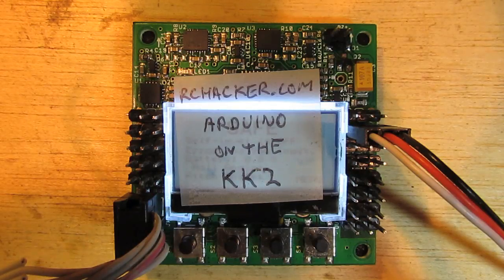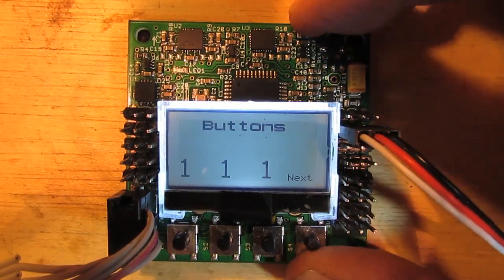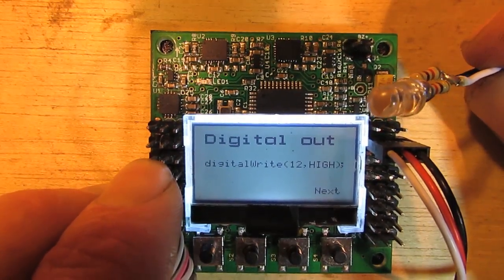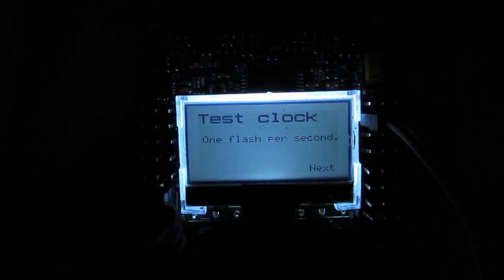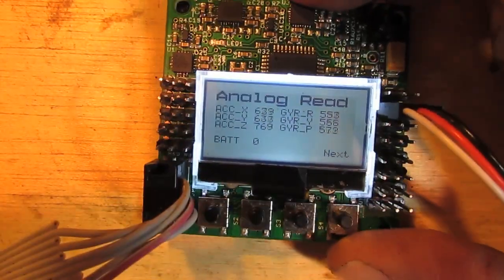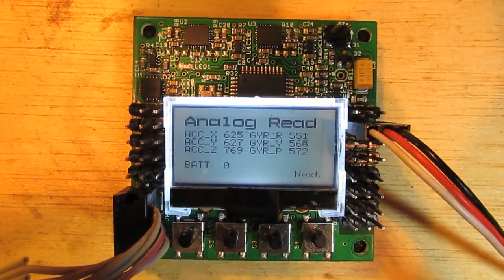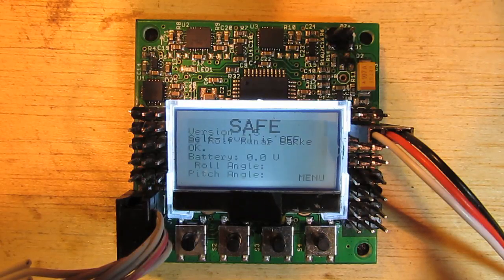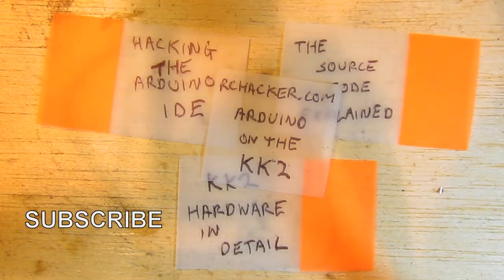Arduino on the KK2 Multi rotor control board. Test code demonstration. RCHacker #5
Make the KK2 Arduino compatible. Demo of my test code after hacking the Arduino IDE to work with the HobbyKing KK2 multi-rotor control board. The KK2 makes a cheap Arduino with 128x64 LCD, 4 buttons, 14 I/O pins, accelerometer and gyro. Use the test code as a basis for your own project.

UPDATE: These instructions were made for the KK2.0. The KK2.1 is slightly different.